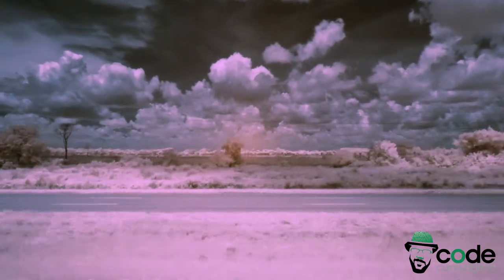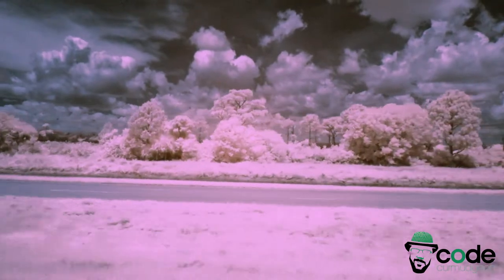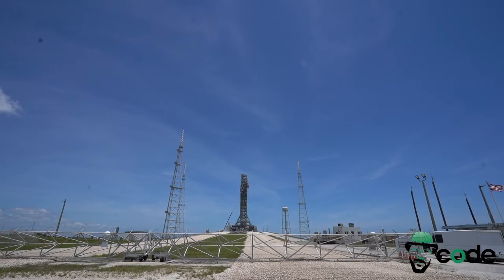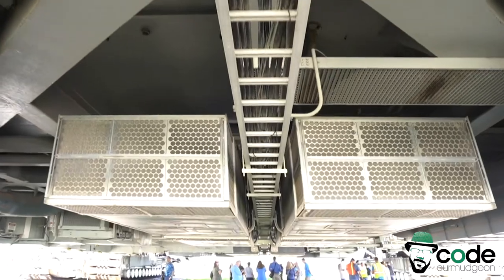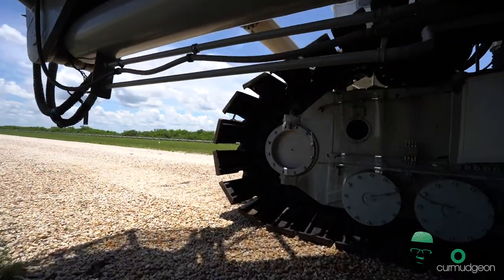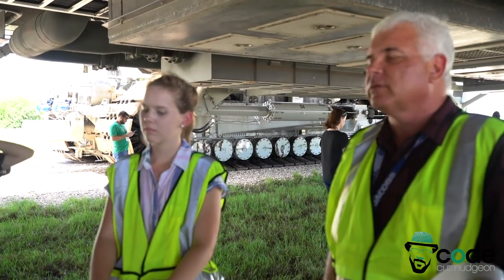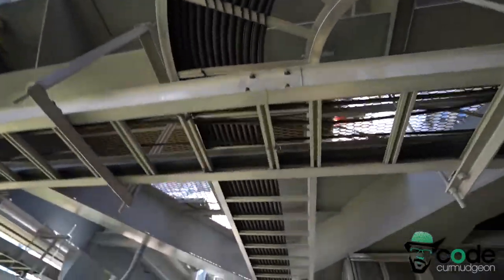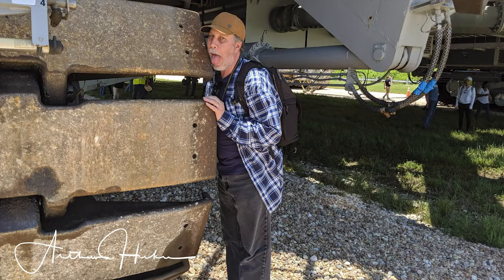Tour the NASA rocket crawler-transporter at Kennedy Space Center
A brief tour of the crawler-transporter. It’s an amazing vehicle that weighs millions of pounds and is designed to safely move vertical rockets that weight millions of pounds over a distance of several miles including up a slope without tilting.

Includes photos and interviews. All images and video are my own. Some images and footage are infrared.